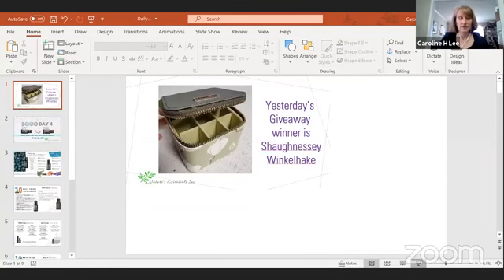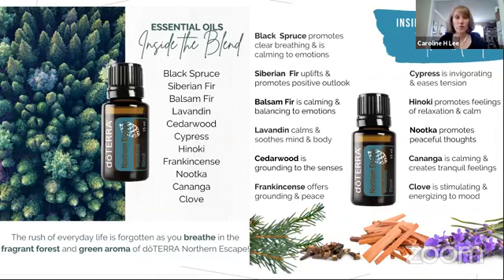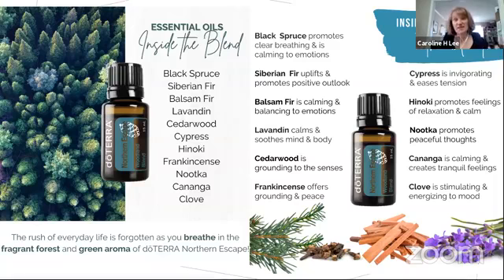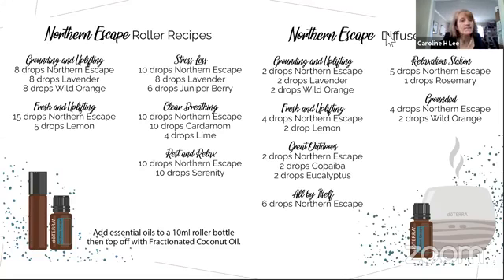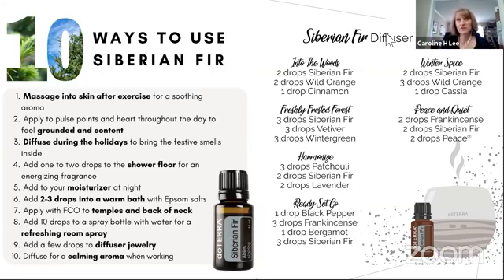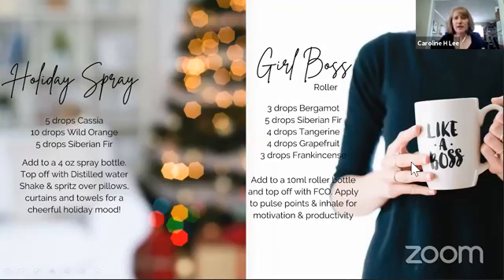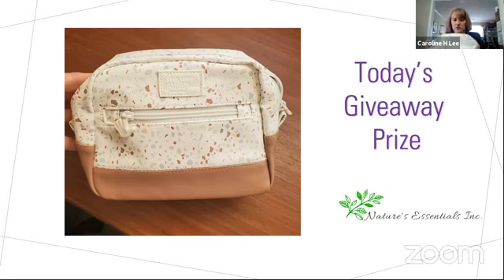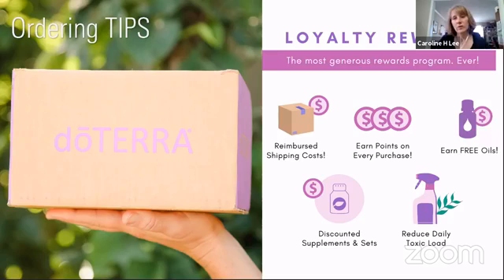Day 4 Bogo Northern Escape Siberian Fir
Learn about the new Limited Time only Northern Escape Bogo deal. Order the North Escape Woodland Blend and earn a free Siberian Fir essential oil. Roller ball ideas, diffuser recipes, and much more usage ideas!